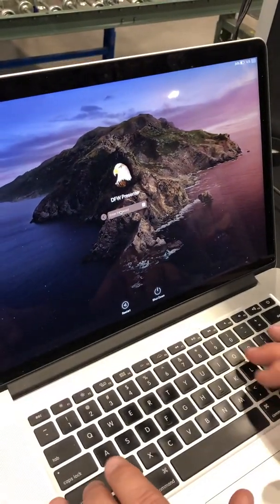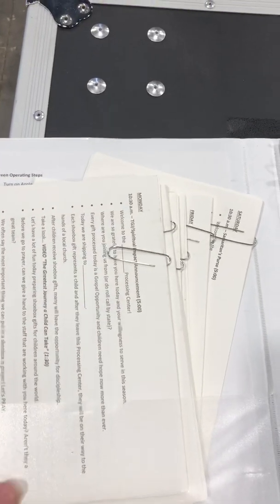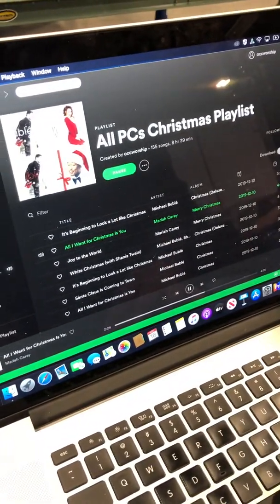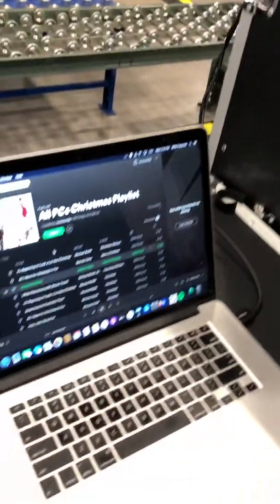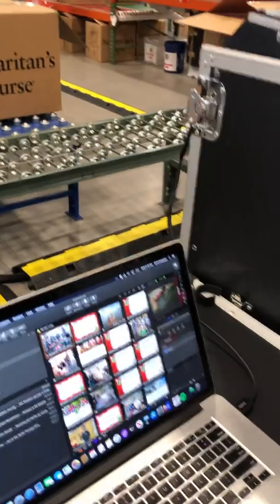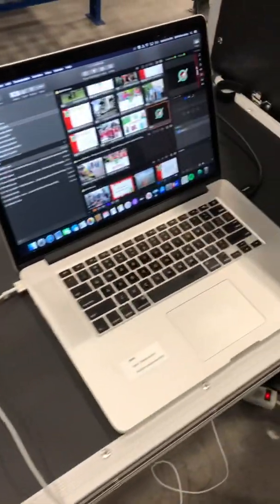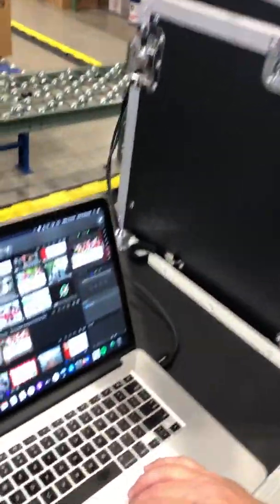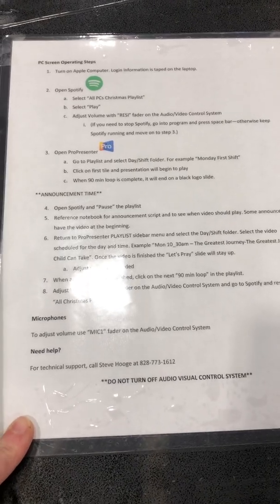OCC PC Screen Training Video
This video is for OCC staff to operate PC screen content in SP Ministry Centers